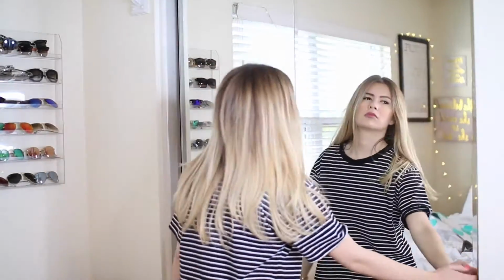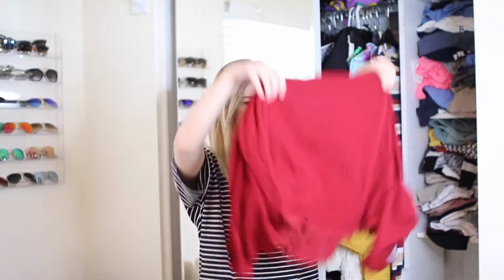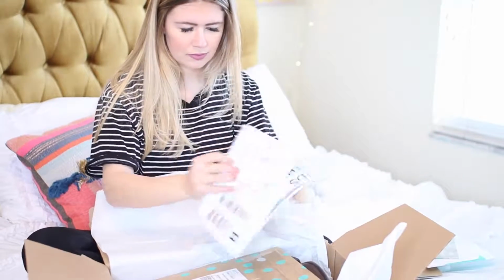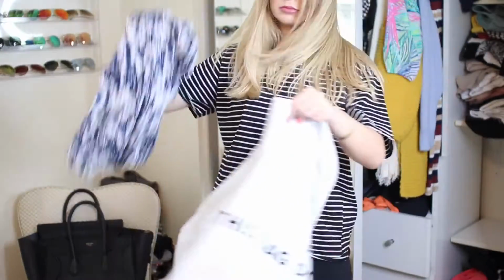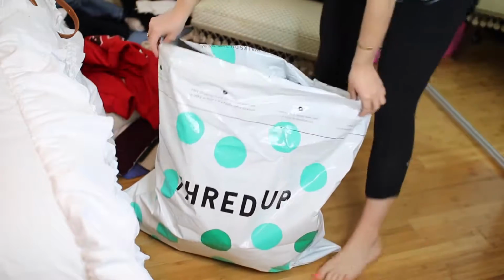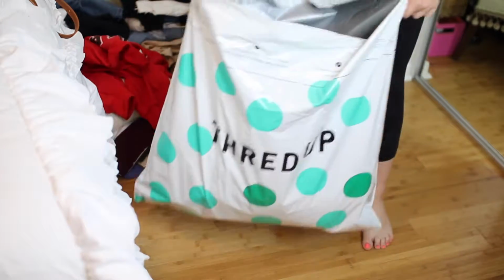How to Start Over | Start Fresh for Spring